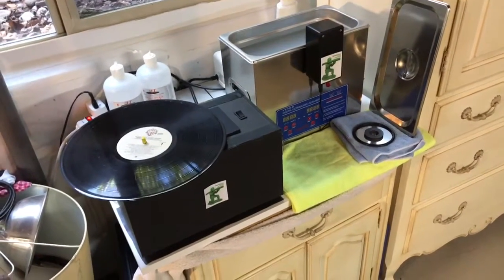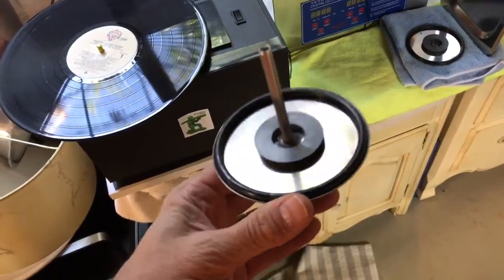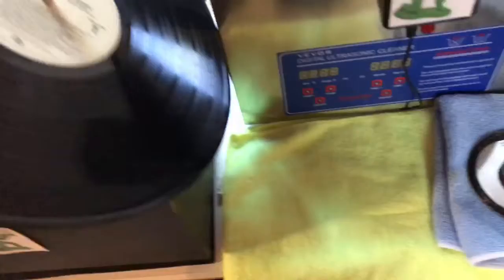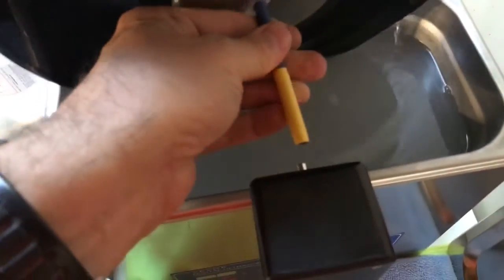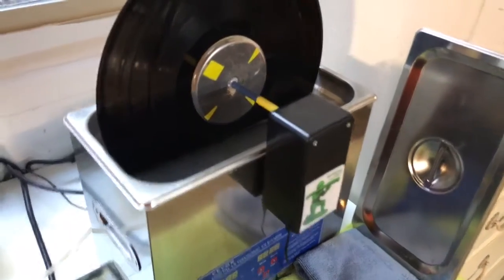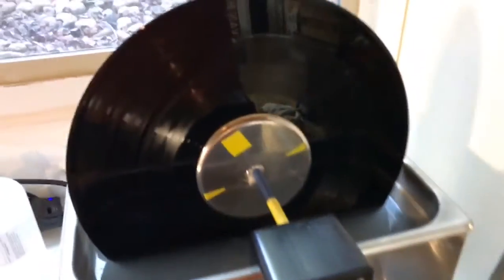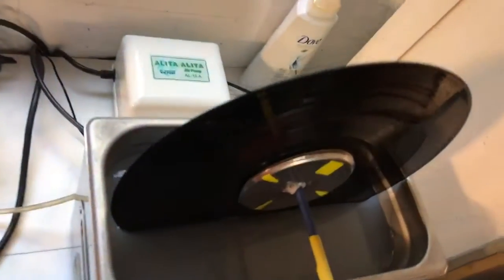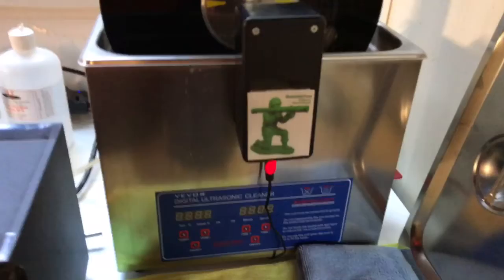Low-cost DIY ultrasonic record cleaner w/ BOM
DIY BOM:

40kHZ ultrasonic cleaner on Amazon - $135

Updated link May 2020

1-RPM high-torque worm motor on eBay - $6

6v DC wall wart to power (similar to this) - $7

Scotch heavy duty fastener (think velcro on steroids) - $5

For the shaft I used 1/4" aluminum tubing - $2

to attach the whole project / drive box to the side of the UC.

My magnetic label protector is low-budget too, protects the labels, holds fast with magnetic force, and was super cheap too.

4" stainless steel cover plate $3.50

Ring magnet $5